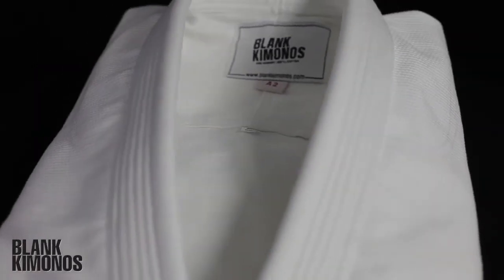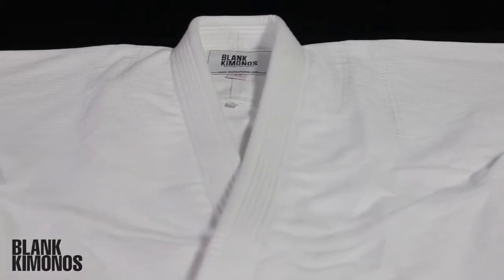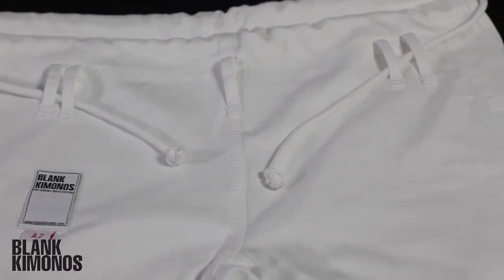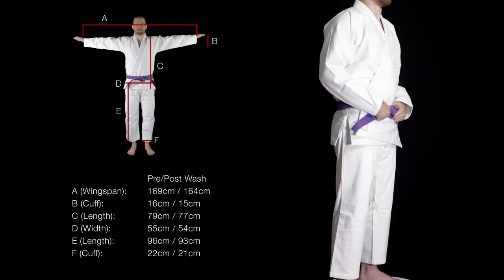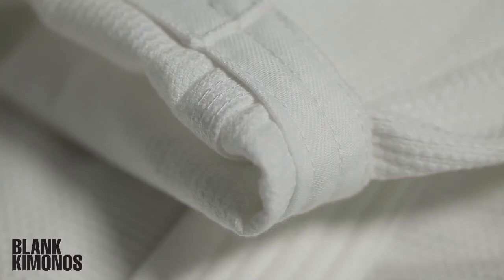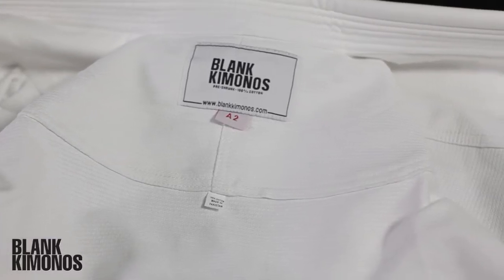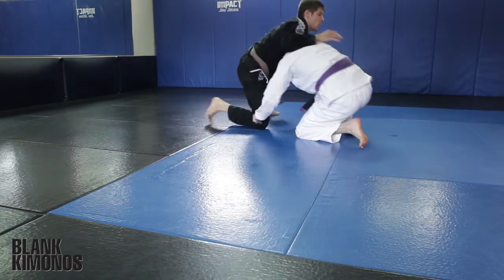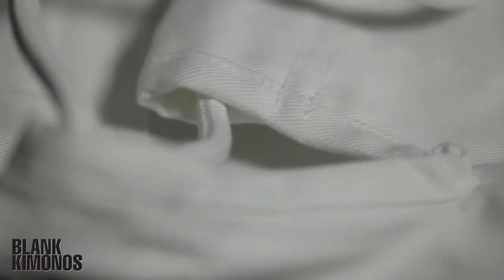Blank Kimonos Pearl Weave Gi Review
Review of the Blank Kimonos Pearl Weave Gi.